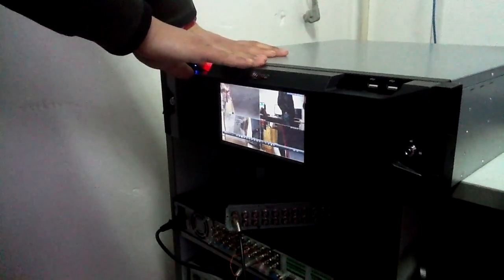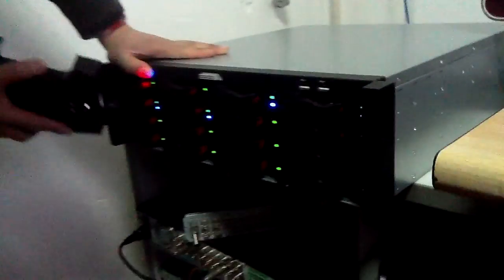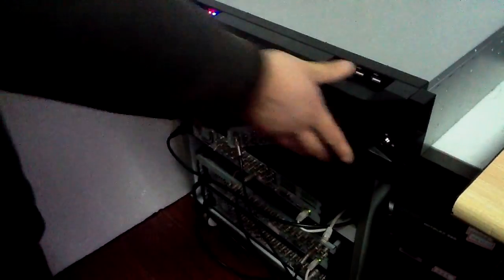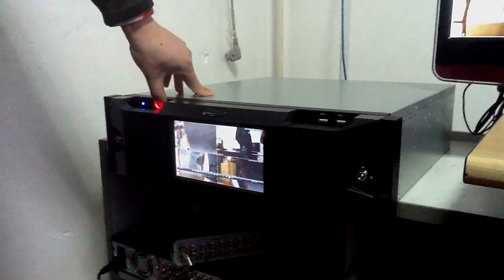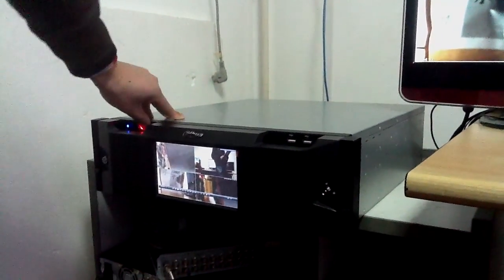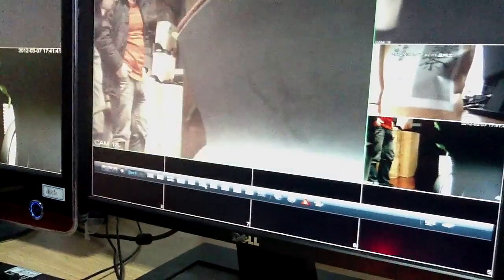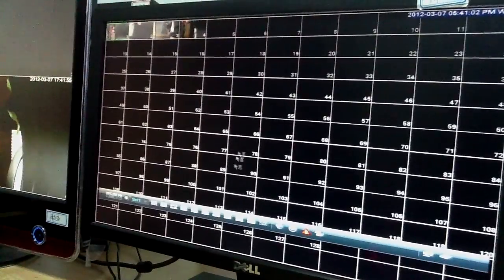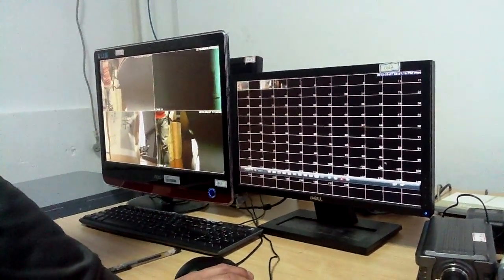Dahua Super NVR NVR6000 128 Channels IP Recording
Dahua Super NVR NVR6000, 128CH D1/ 64CH 720P/ 32CH 1080P real time recording, Compatible with D1, 720P, 1080P, 3M, 5M etc, 6 HDMIs output, main could output with all 128 channel video, others each with 4 different video channels, 16 HDDs each up to 3TB, could do Raid 0, 1, 5, 4 USB, 4 Raj45, 1 eSATA, with LCD NVR local, intel i series CPU